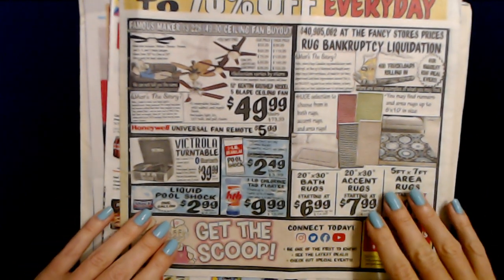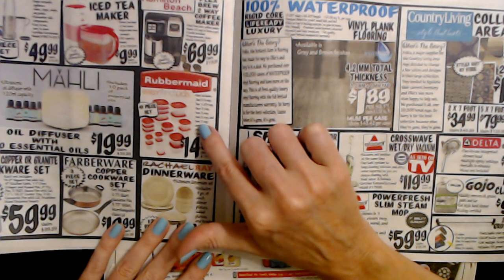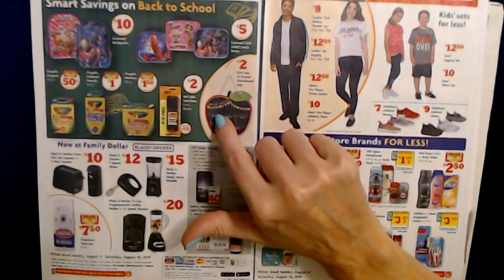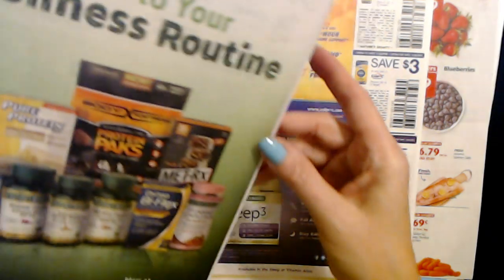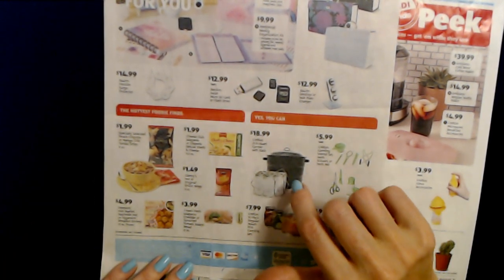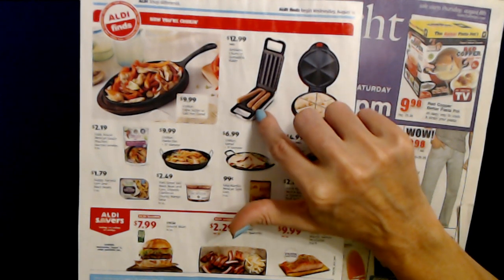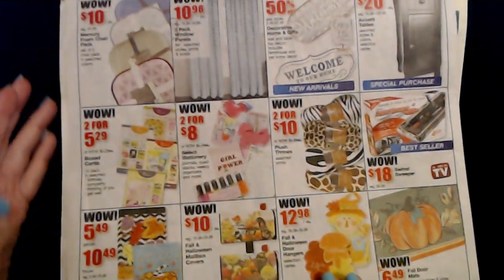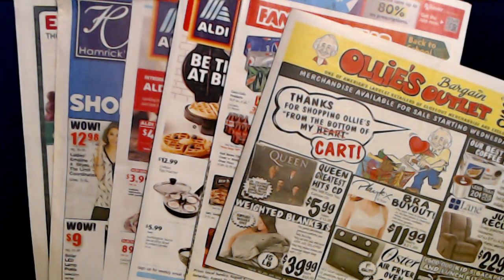ASMR | Sales Circular (Soft Spoken) 8-11-2019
We're back with more sales circulars!  Let's see what bargains we can find!